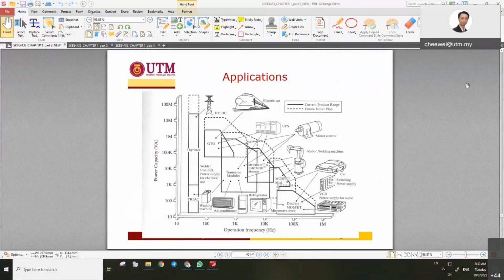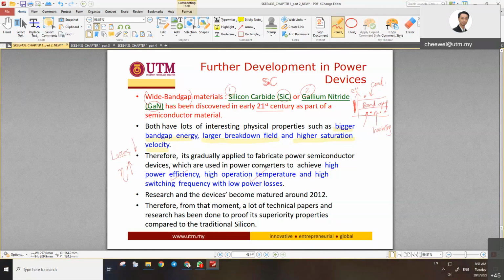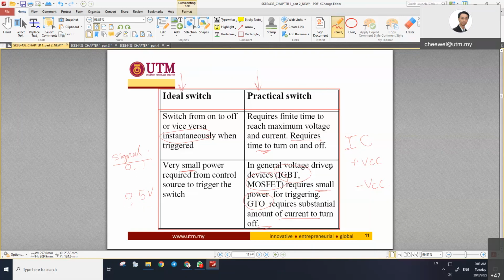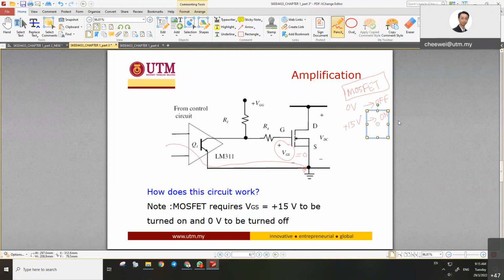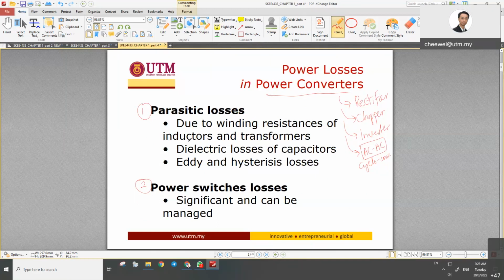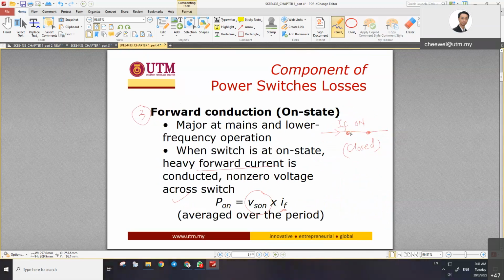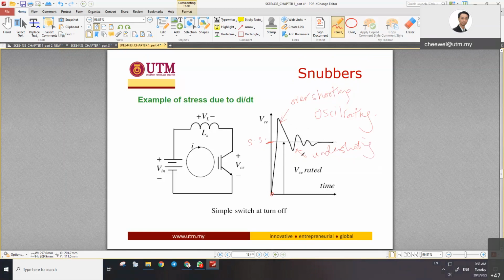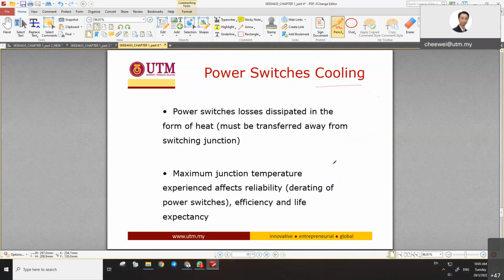LECTURE 3 SEEE4433